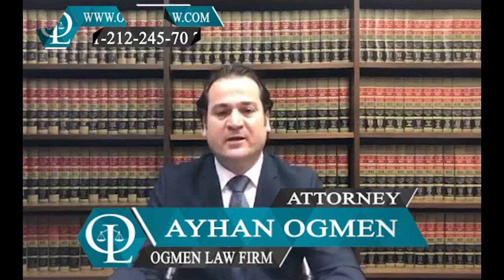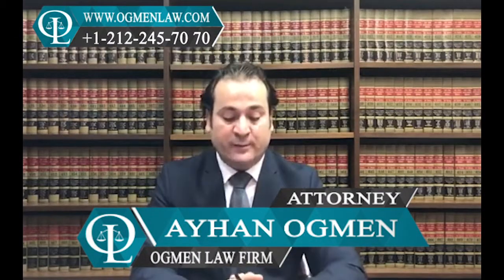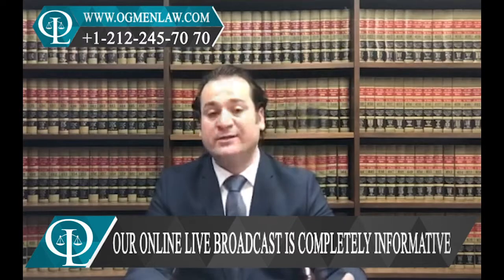WHAT IS THE PROCESSING TIME IF I APPLY FOR E2 IN THE US ?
Question: What is the processing time if I apply for E2 in the US ?